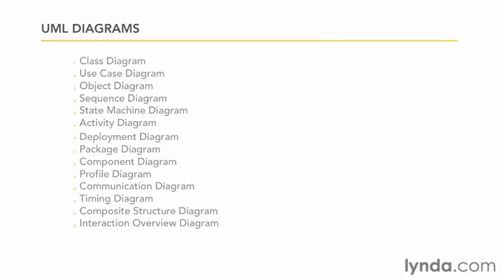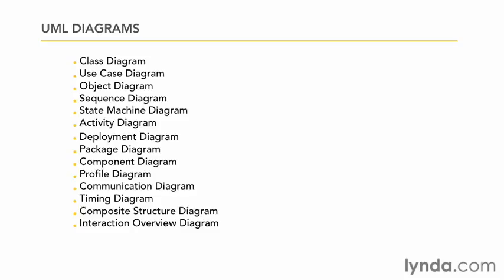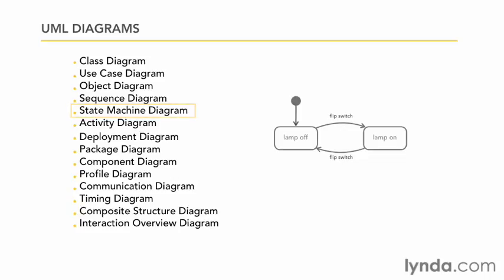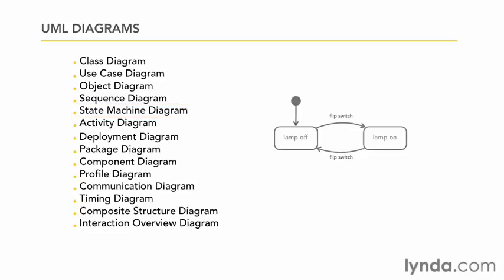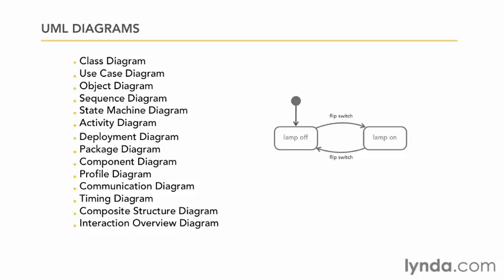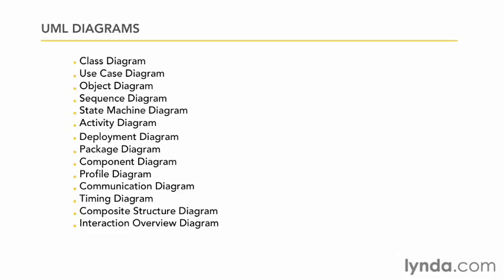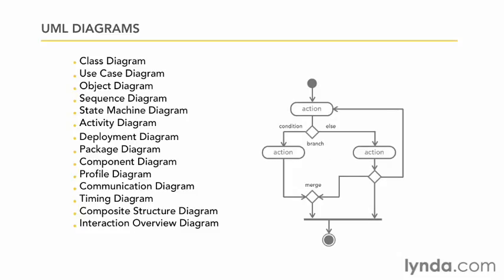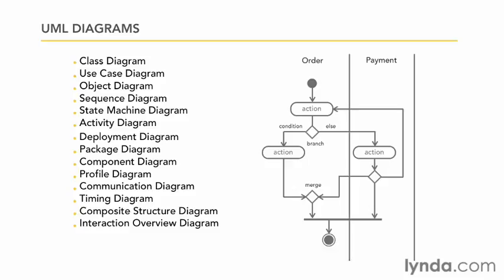96949 07 02 XR15 UML